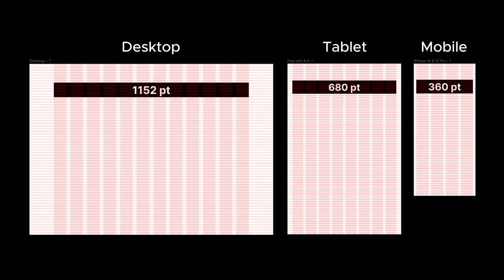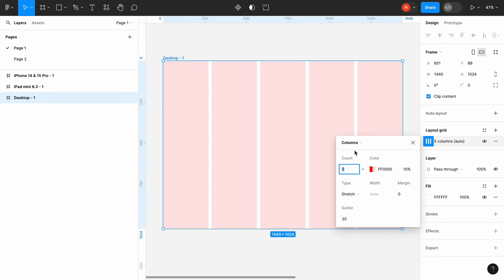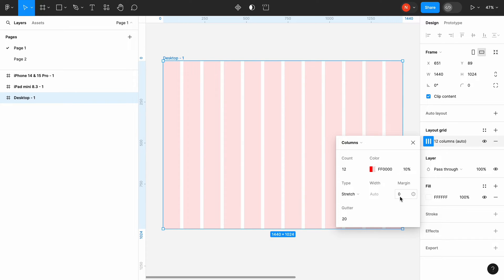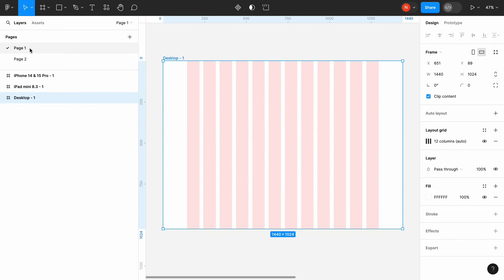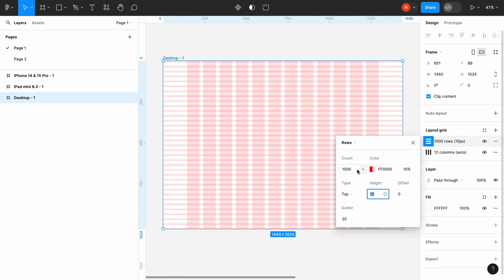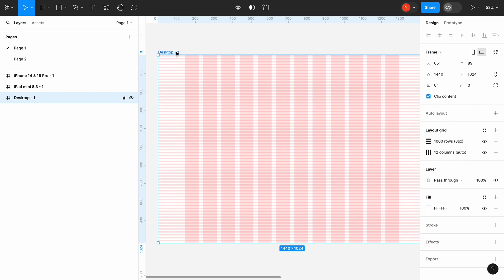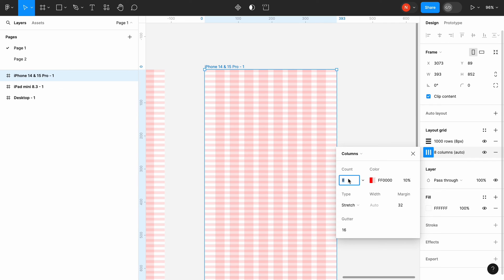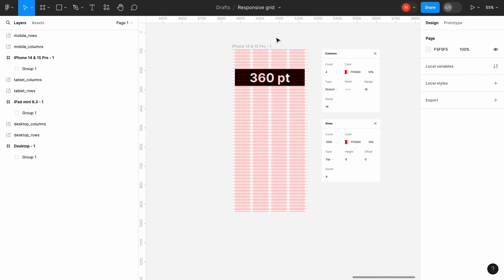Responsive layout grid in Figma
In this tutorial, I will show how to create a responsive layout grid in Figma. You will learn the difference between Center and Stretch grid types, as well as how to calculate the right gutter and margin for different types of viewport (desktop, tablet, and mobile). At the end of the video, I will share the reference to the grid system.

00:30 creating a grid for desktop viewport
03:40 creating a grid for tablet viewport
04:15 creating a grid for mobile viewport
04:47 example of the responsive grid system